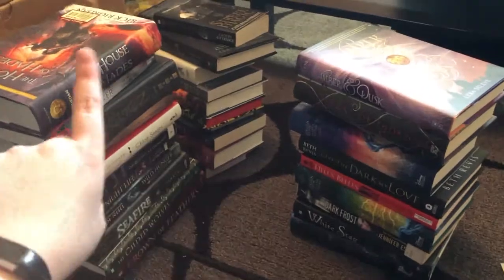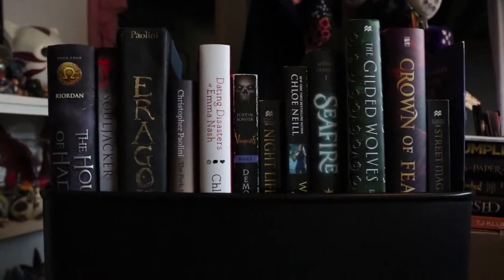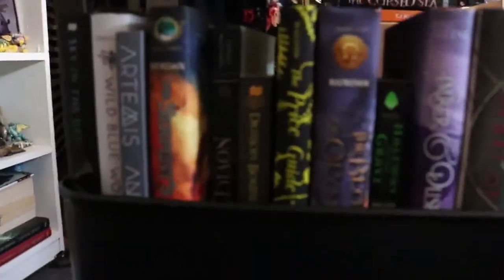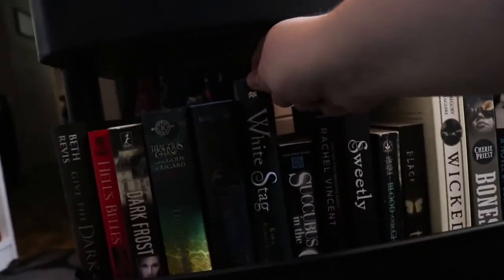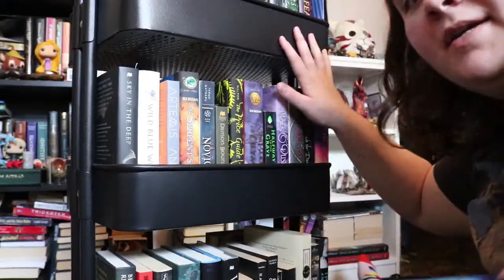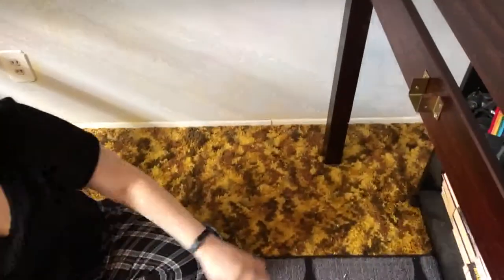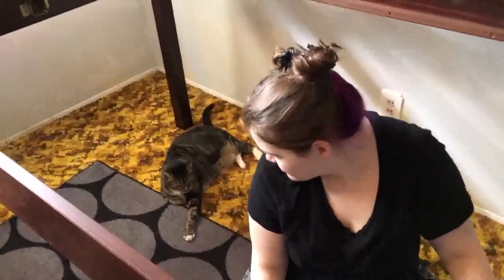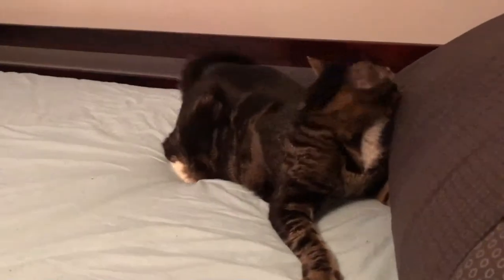Spring Cleaning Vlog: IKEA, Bookshelves and More!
Hey guys! This was a fun video to put together. I really liked how my bookshelves turned out and I do have a bookshelf organization video that will be up next week! :) I hope you guys enjoy coming along with us for this vlog.

IKEA furniture links:

Bar Cart: